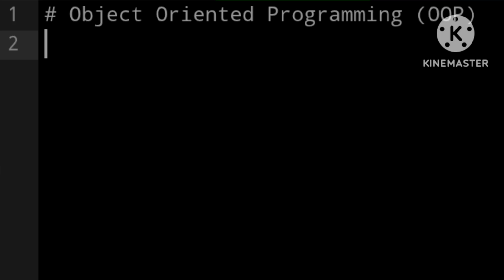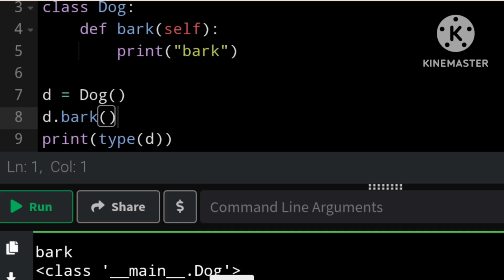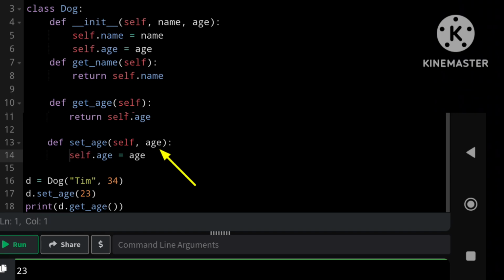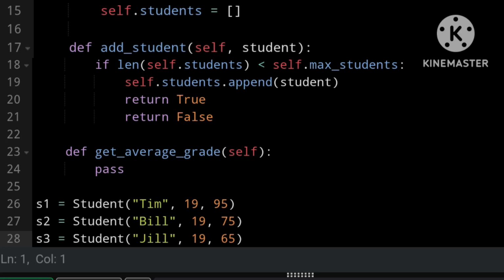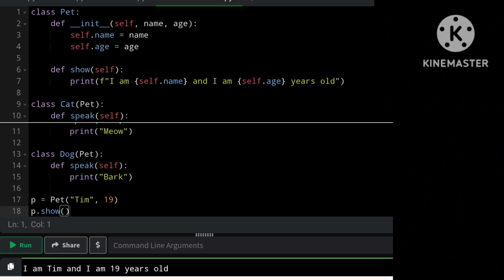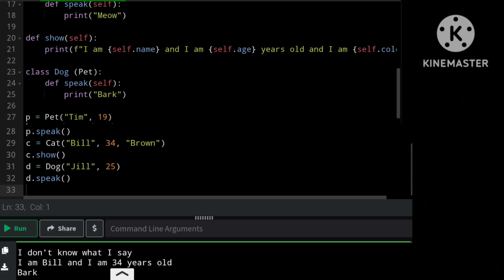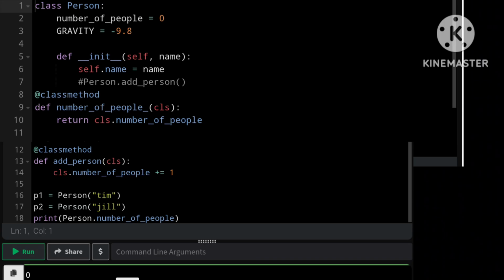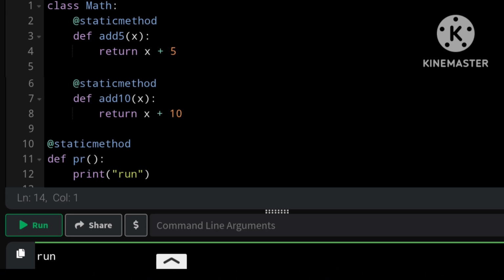Python Object oriented programming (OOP) Episode 1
in Python